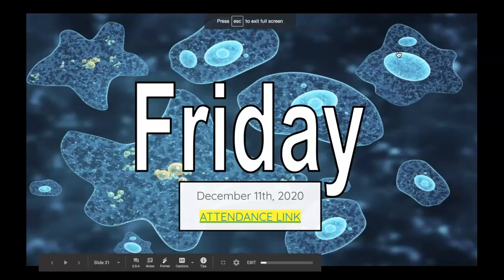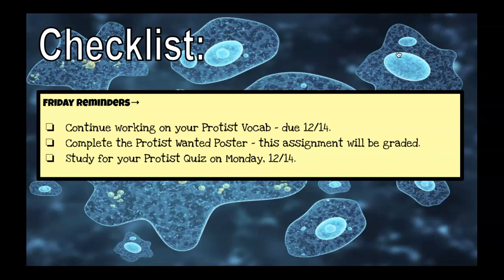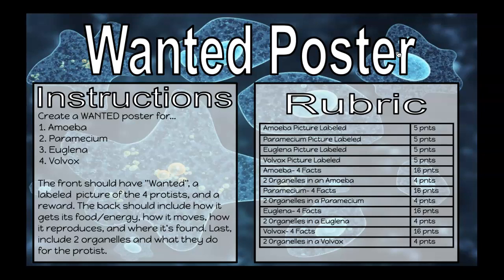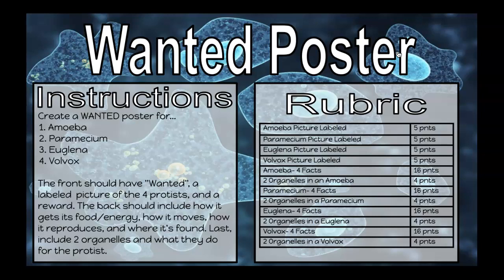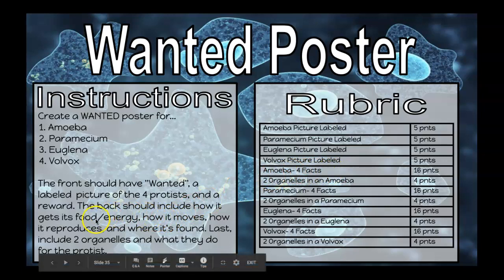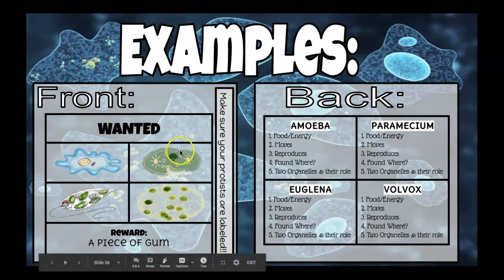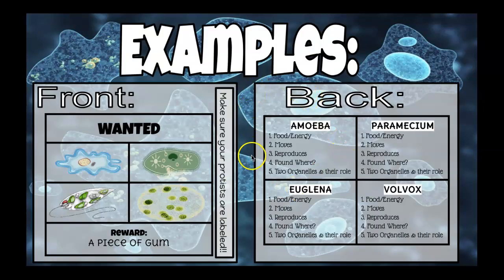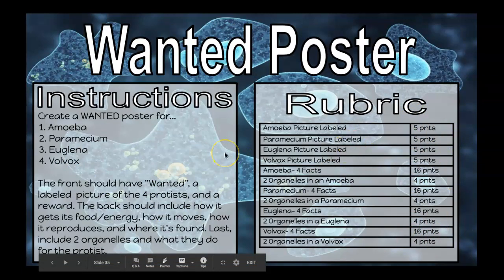December 11th Tutorial